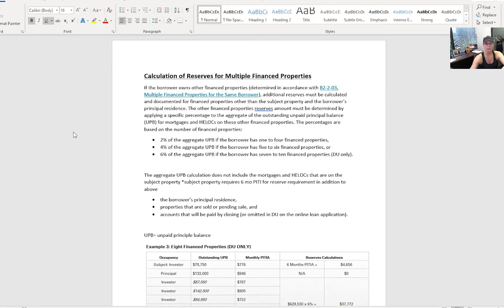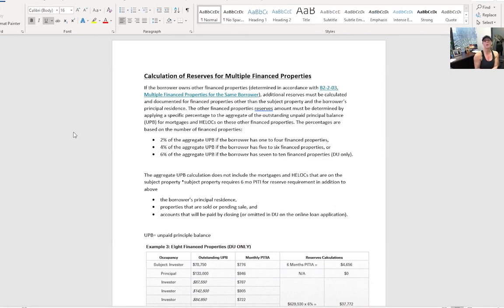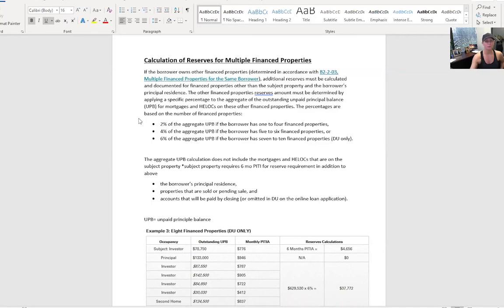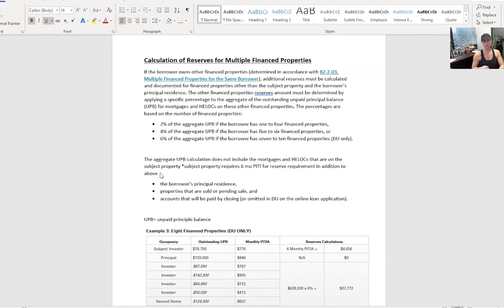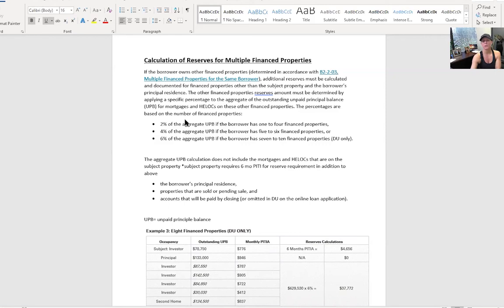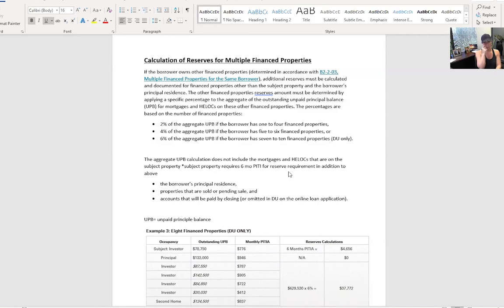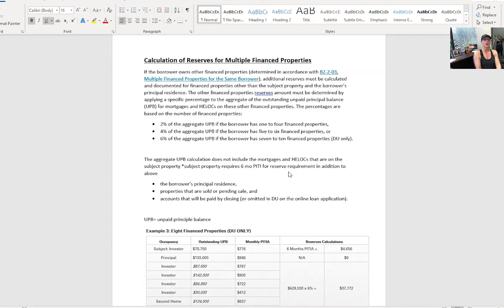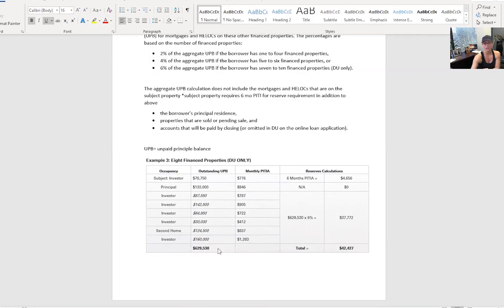Asset Requirements and Applications - Ridge Lending Group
In this video, Caeli Ridge explains how your assets affect your ability to seek financing for your investment properties.

Some of the concepts covered include:

- Cash to Close
- Subject Properties
- PITI or Principal, Interest, Taxes and Insurance

Also, visit our for any additional questions related to investment property funding and real estate investing.